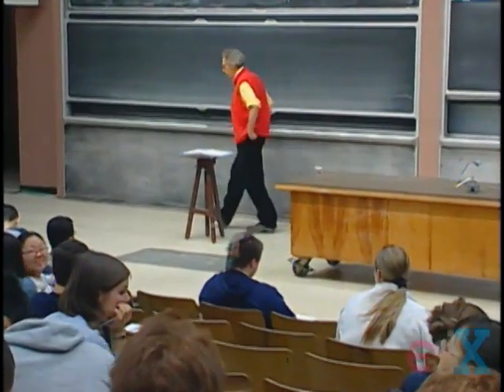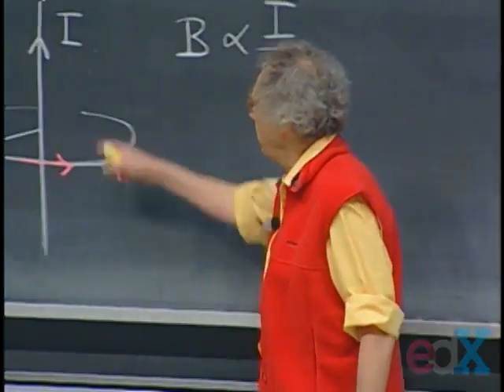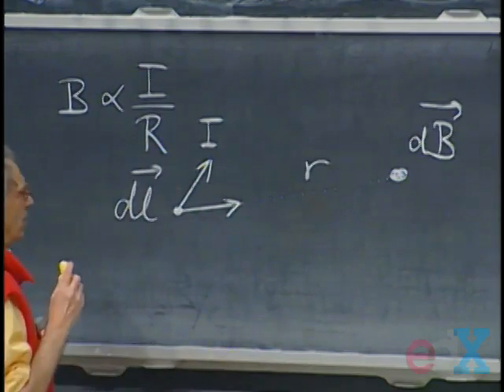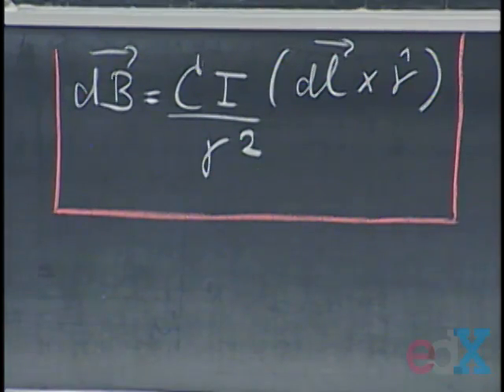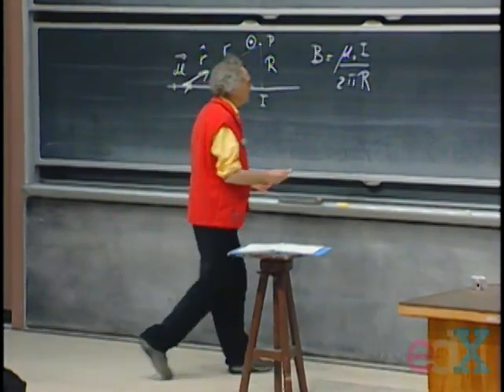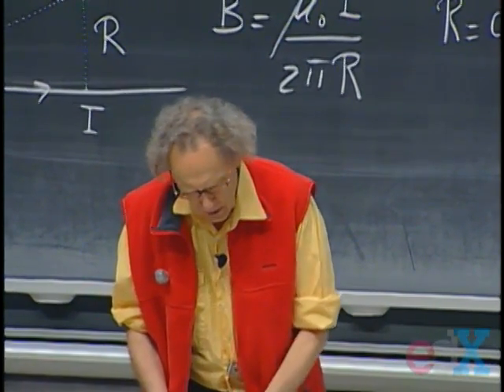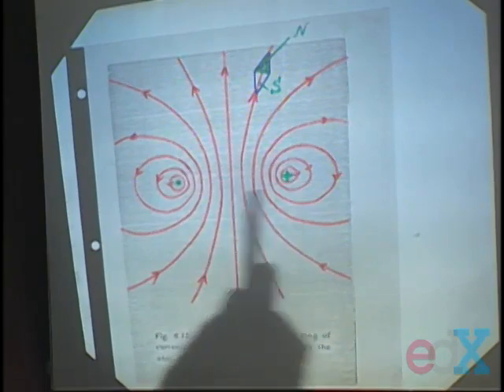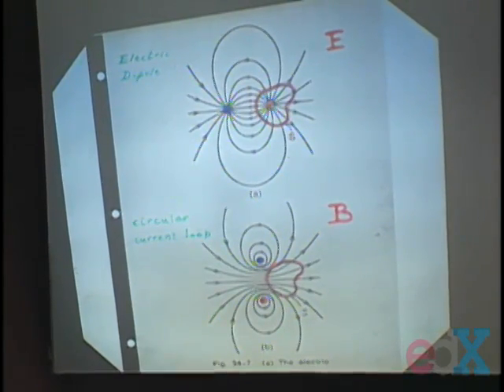8.02x - Lect 14 - Biot-Savart, div B = 0, High-voltage Power Lines, Leyden Jar revisited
Biot-Savart Law, Gauss' Law for Magnetic Fields, Revisit the "Leyden Jar", Explanation of the Jar's "misbehavior", High-Voltage Power Lines